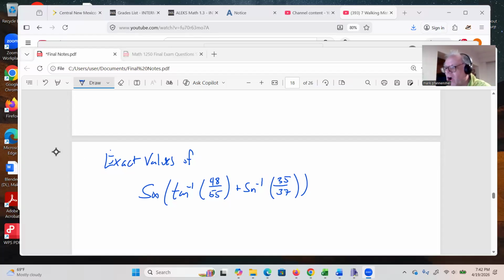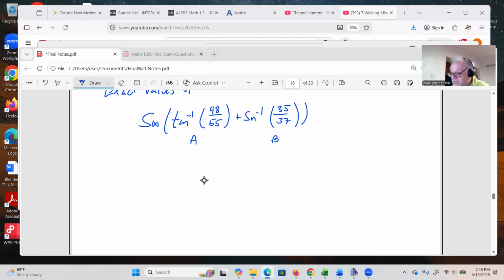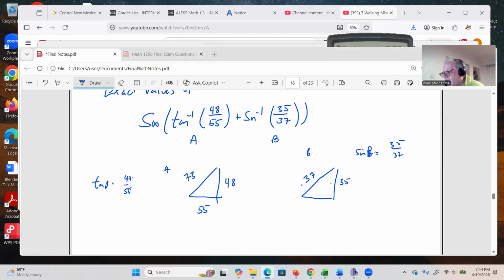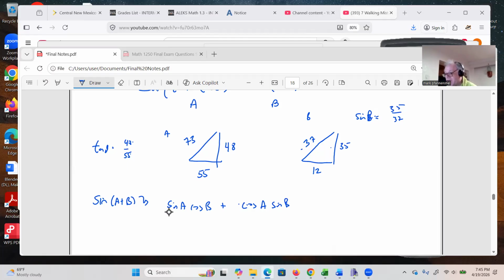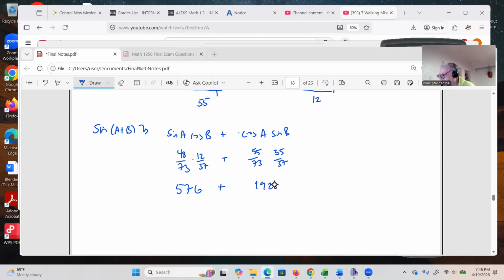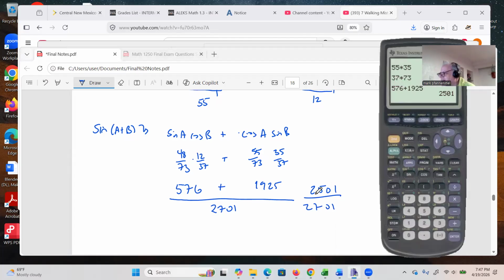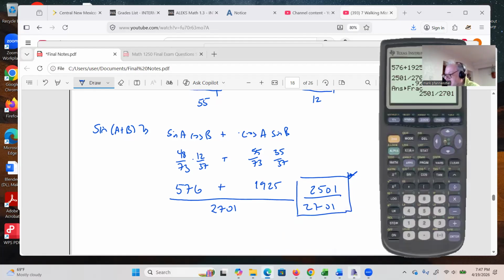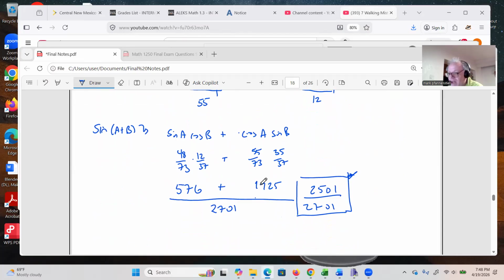Math 1230 Final Exam Review Problem 5a